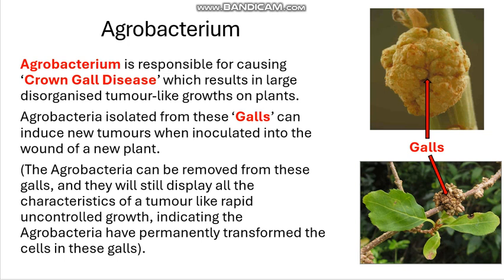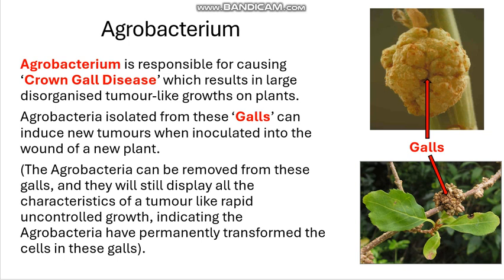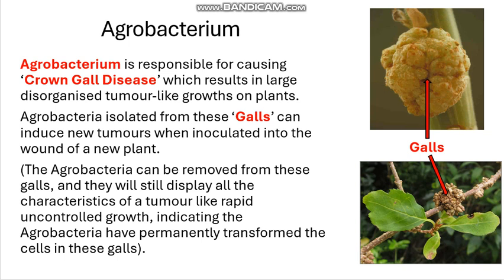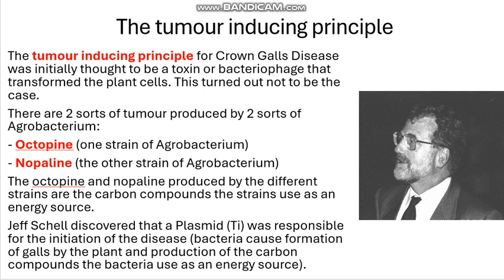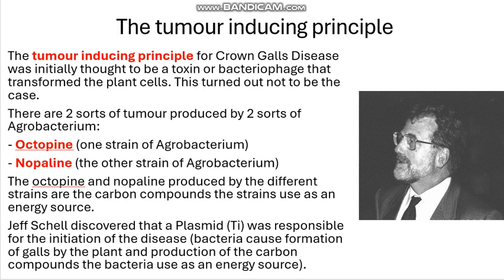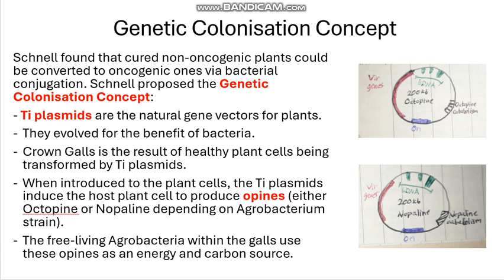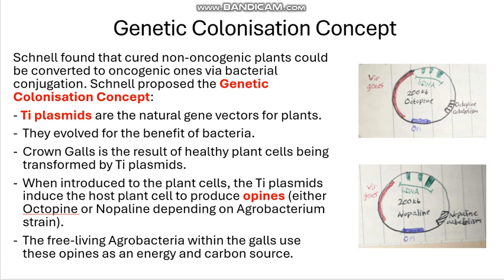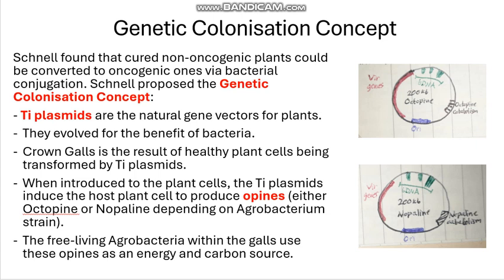Biology Degree Year 2 Genetics (Agrobacterium)